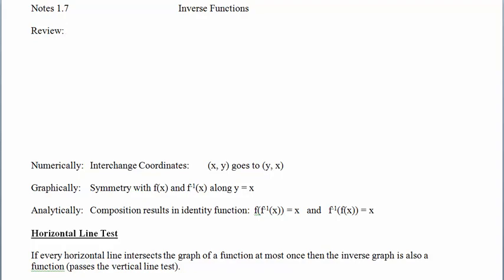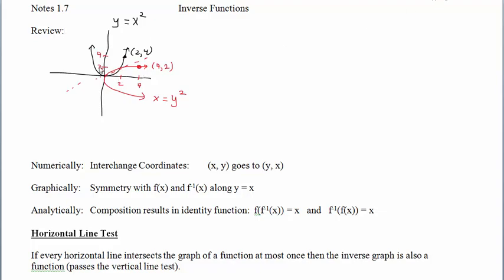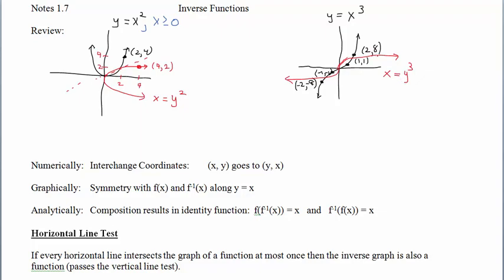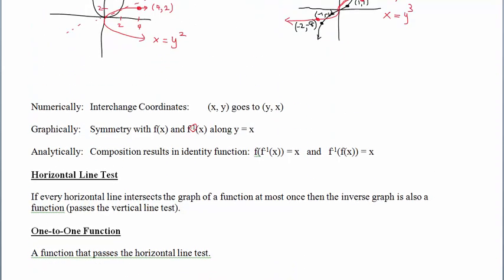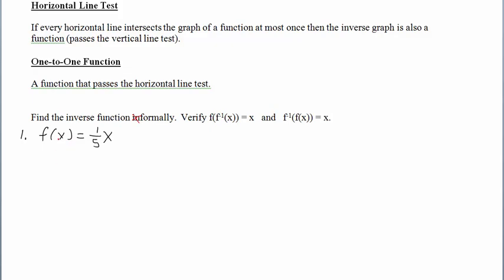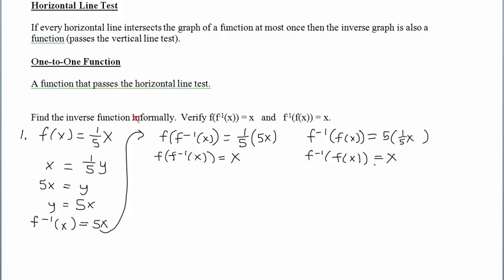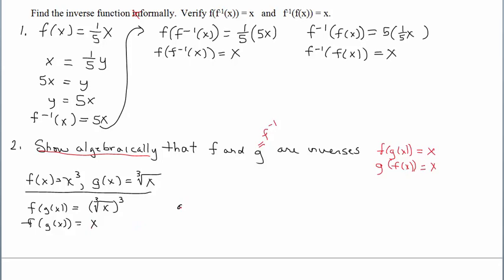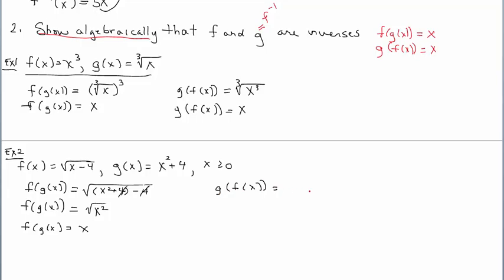Notes 1.7 Part 1